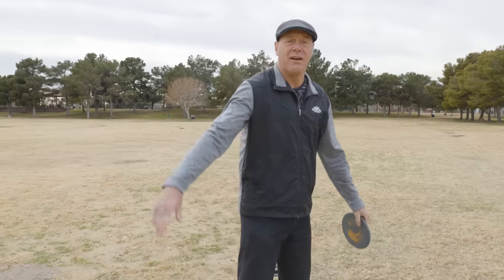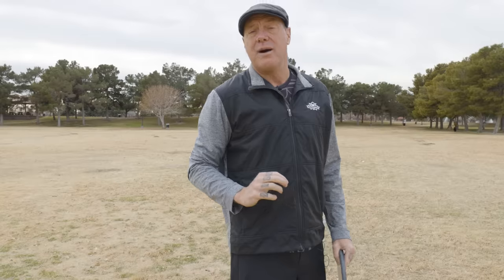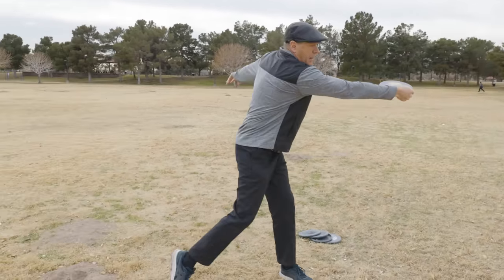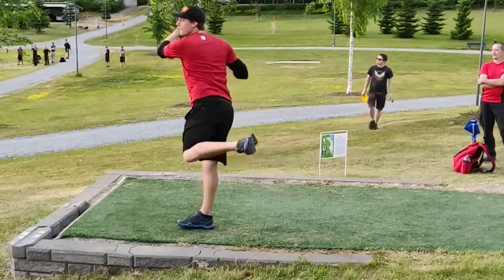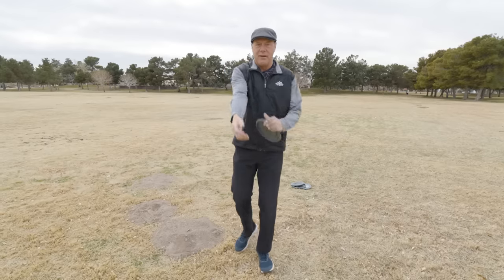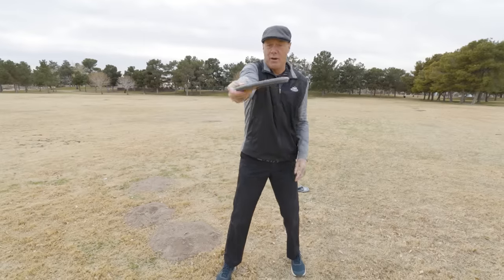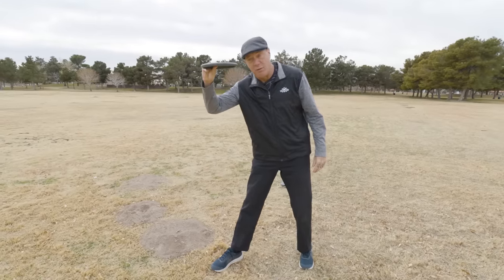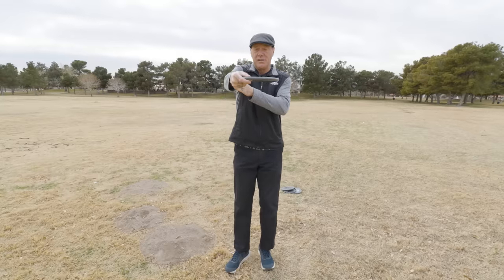Top Three Tips For Maximum Backhand Distance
So many things go into throwing backhand distance, but if I had to pick the most important three, I would start by making sure you get these three right first!